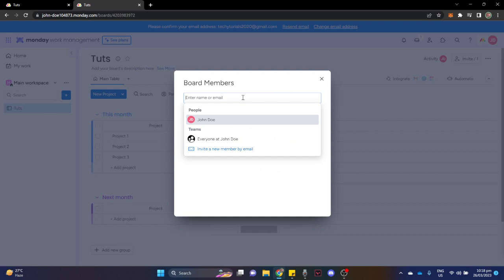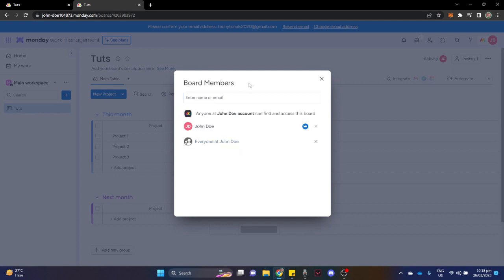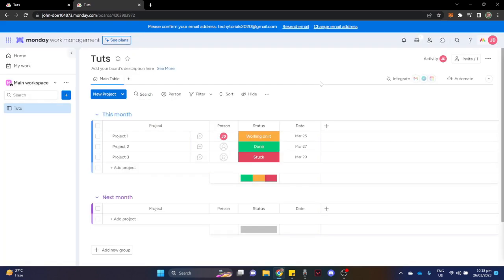How To Invite Members To Your Team In Monday.com (2023)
Learn‎‎‏‏‎ ‎How To Invite Members To Your Team In Monday.com

In this video I will show you‏‏‎ ‎how to invite members to your team in monday.com